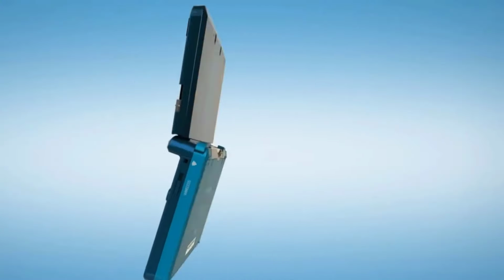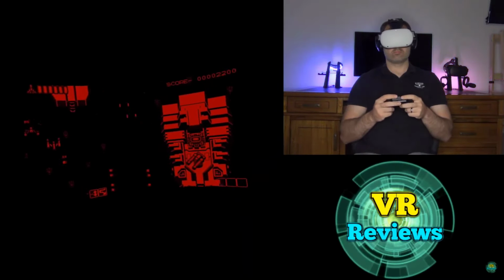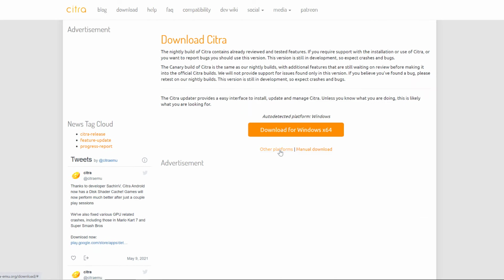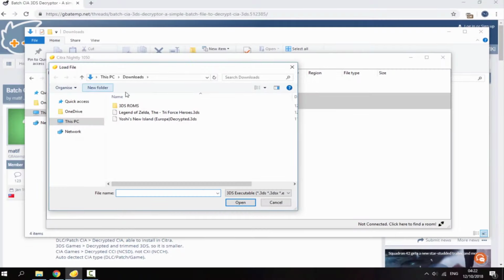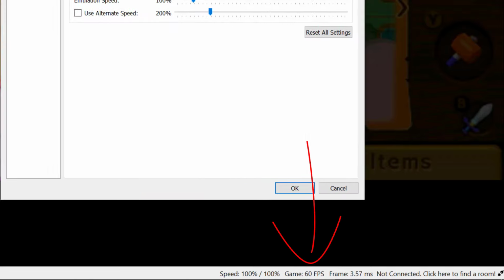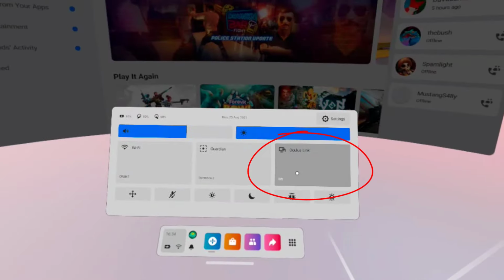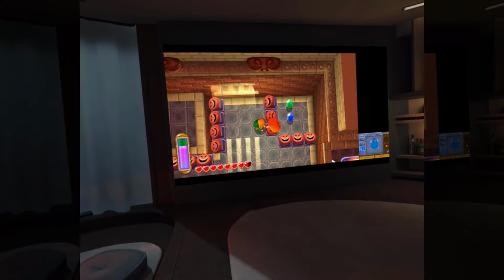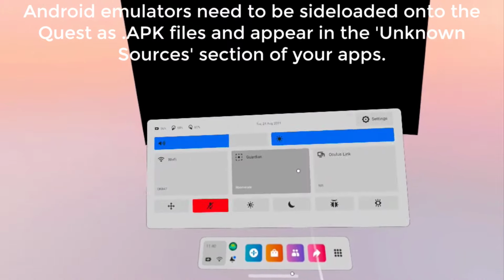Nintendo 3DS In FULL Stereoscopic 3D Using PCVR! Playing Nintendo Games Using Oculus Quest With Link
A quick guide to playing Nintendo 3DS in full stereoscopic 3D using a VR headset and computer setup. The software used to play Nintendo 3DS can also be downloaded for free!

INTRO: 0:00
DOWNLOADING/INSTALLING 3DS EMULATOR: 2:16
LOADING GAMES: 3:27
3DS EMULATOR SETTINGS: 4:32
BIGSCREEN BETA: 5:52
SETTING UP STEREOSCOPIC 3D: 6:38
PLAYING IN STEREOSCOPIC 3D: 7:07
USING VIRTUAL DESKTOP: 7:48
PLAYING 3DS GAMES STANDALONE: 8:16
SUMMARY: 8:48

Oculus Quest 2 — Advanced All-in-One Virtual Reality Gaming Headset — White — 64GB